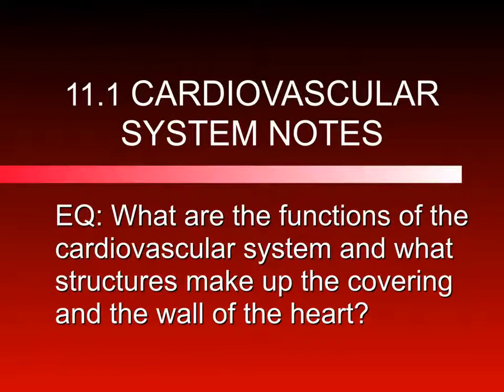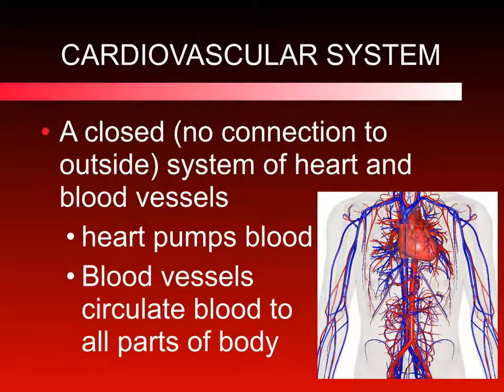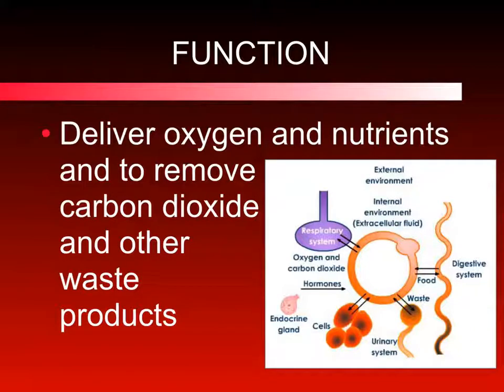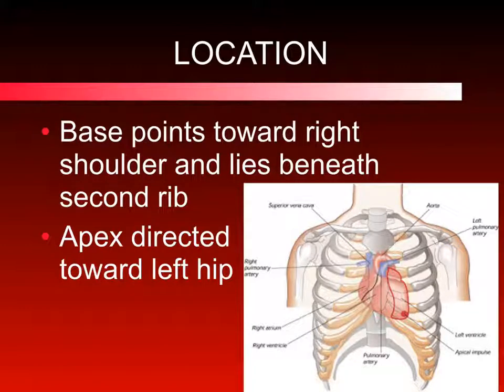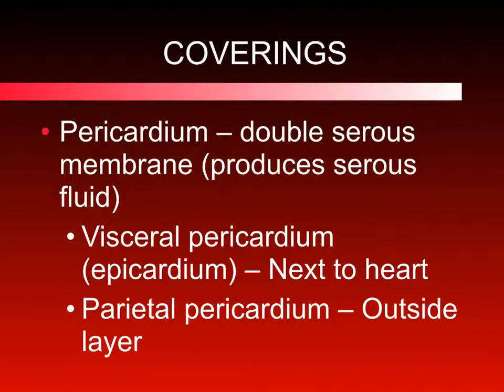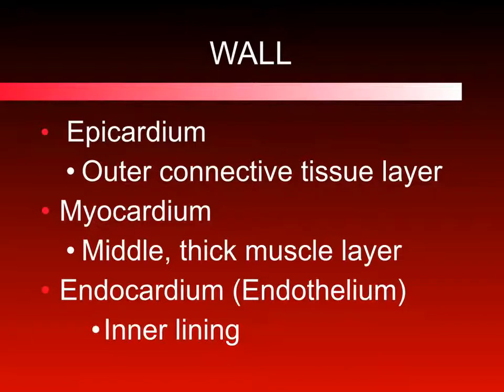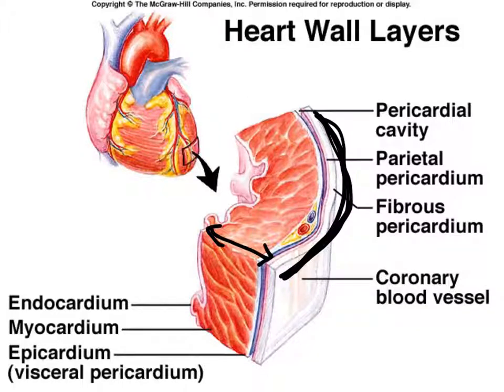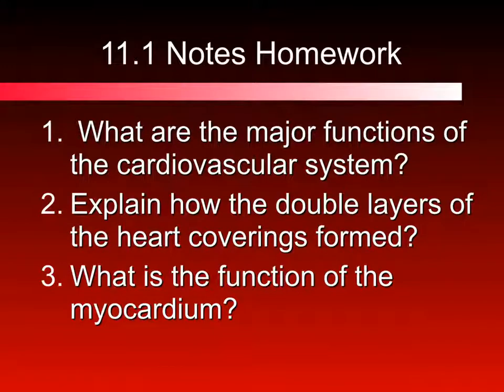11 1 Notes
Cardiovascular System Notes